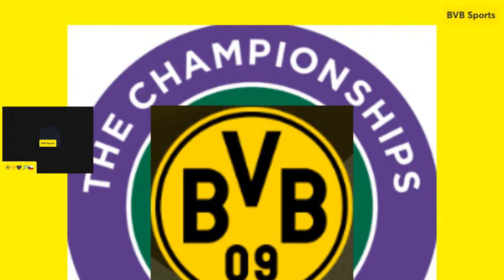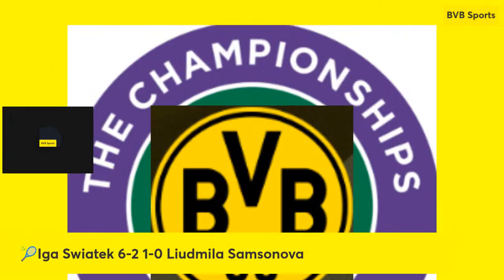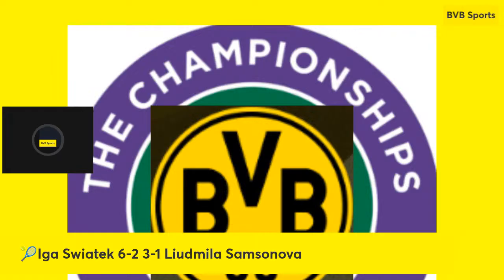🎾Iga Swiatek 6-2 7-5 Liudmila Samsonova. Wimbledon Quarter Finals Commentary Highlights.